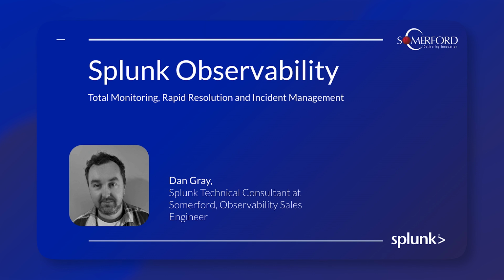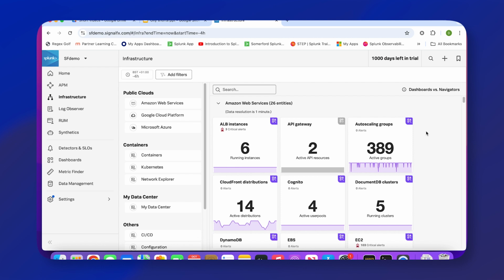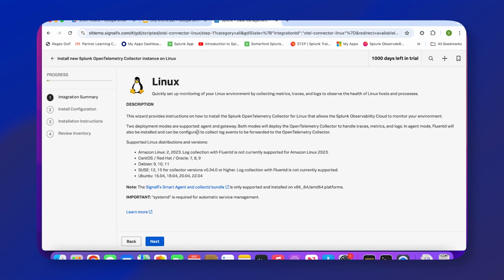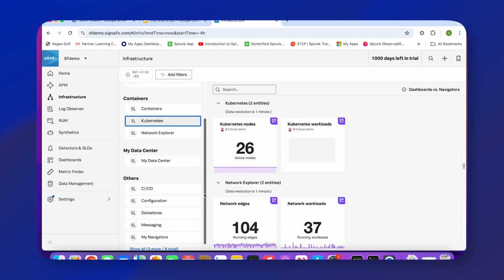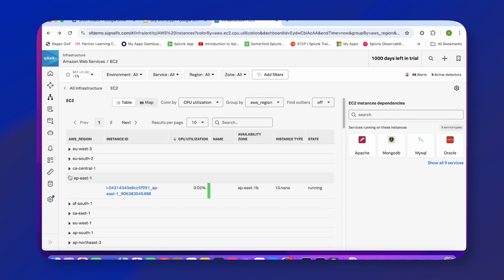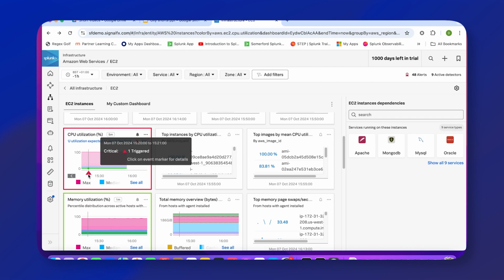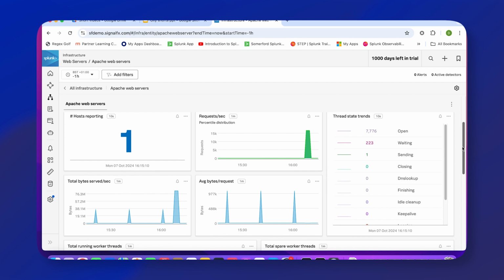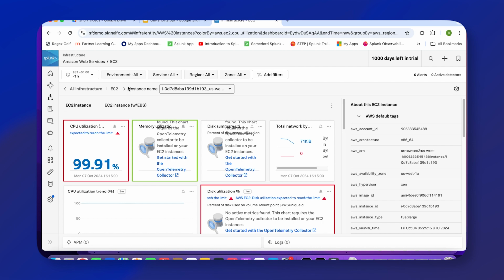Splunk IM: End-to-End Infrastructure Monitoring & Optimisation—Observability Cloud Explained (Ep.4)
In our penultimate video of the series, we dive into Splunk Infrastructure Monitoring (IM), a key feature of the Splunk Observability Suite.

This video will show you how to track real-time metrics across hybrid and multi-cloud environments, with a focus on CPU utilisation and instance health. Watch as the heat map view highlights AWS EC2 performance issues, making troubleshooting quick and easy. We'll also explore how Splunk's metrics pipeline and Log Observer Connect simplify data analysis, helping you resolve critical alerts and optimise infrastructure performance.

📊 Get value out of your data in 4 weeks with Fast Track Splunk (FTS) O11y - find out more